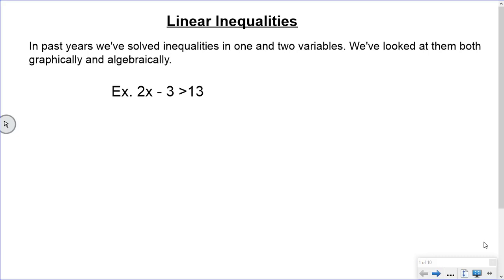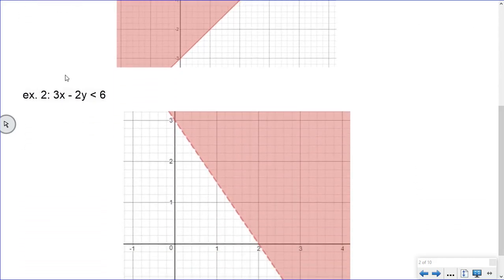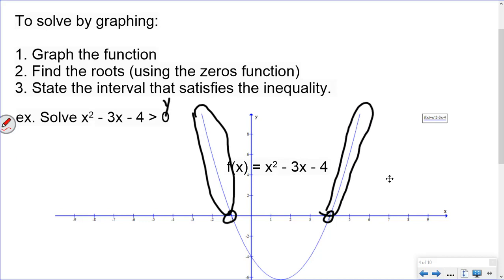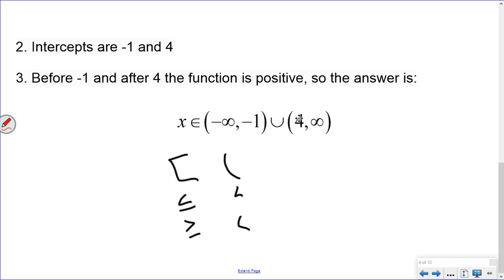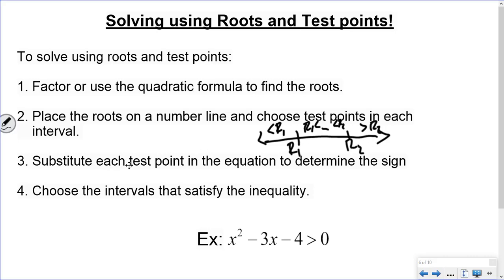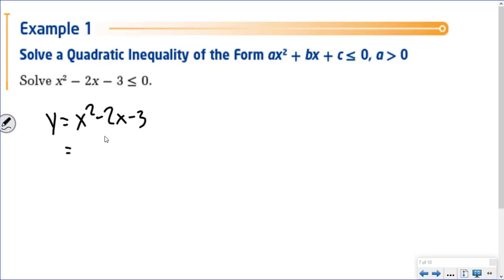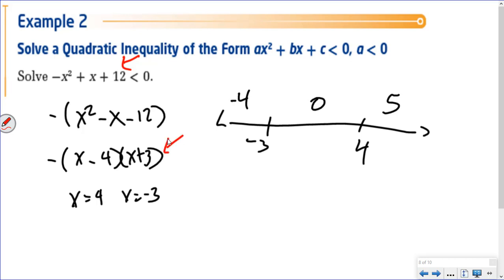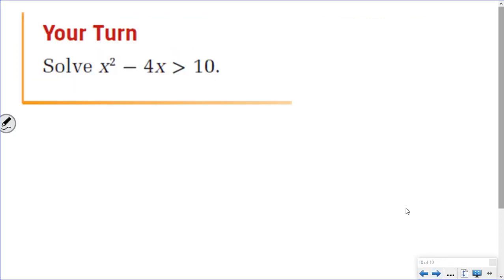Quadratic Inequality One Varibale